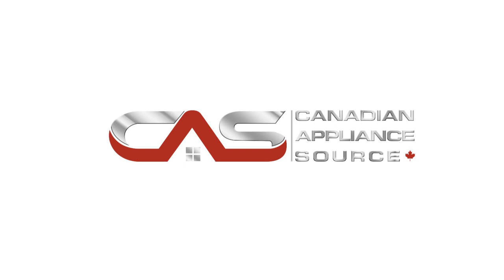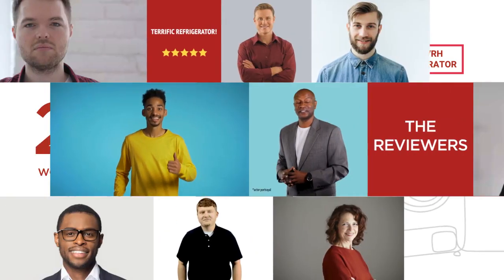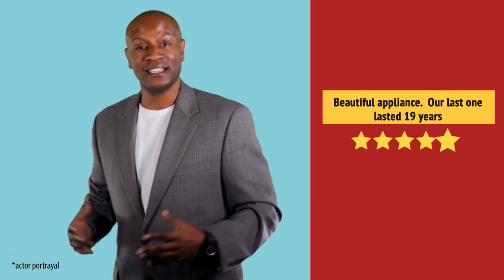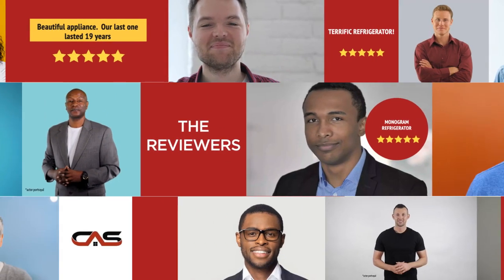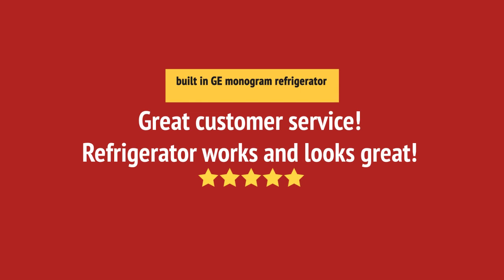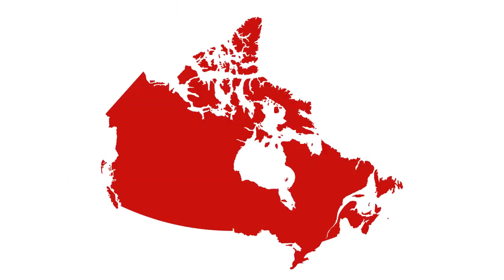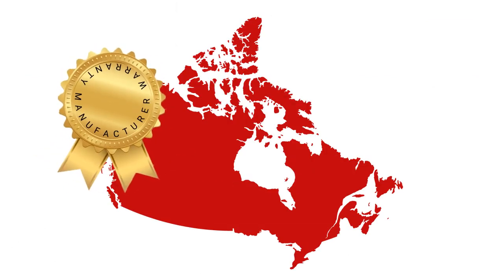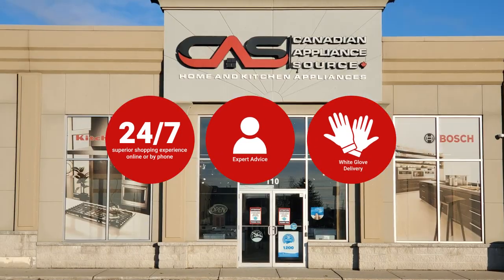Monogram ZIC363IPVRH Bottom Mount Refrigerator Review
Monogram ZIC363IPVRH Bottom Mount Refrigerator Reviews & Ratings by Customers